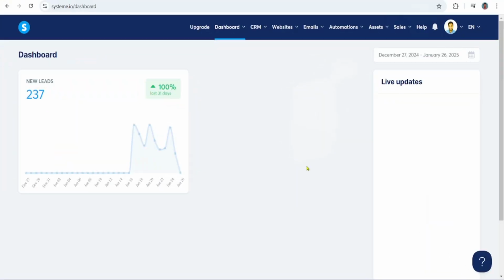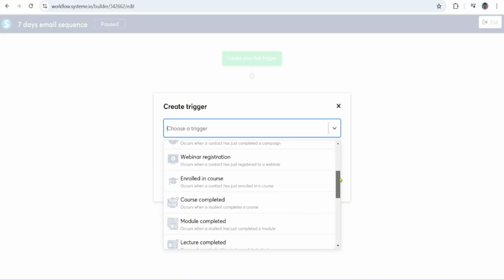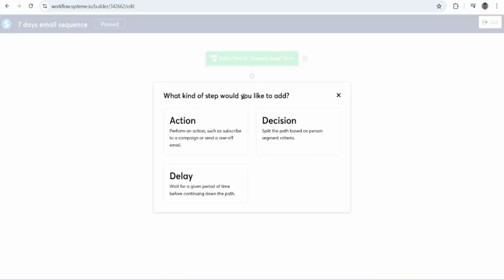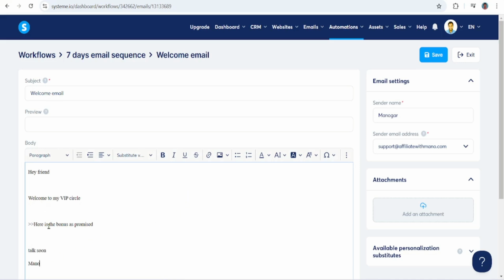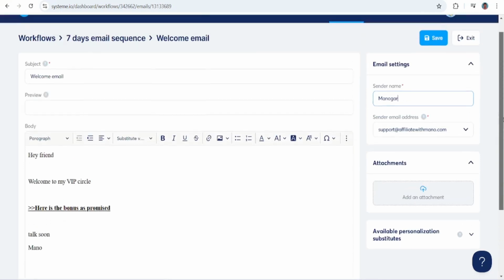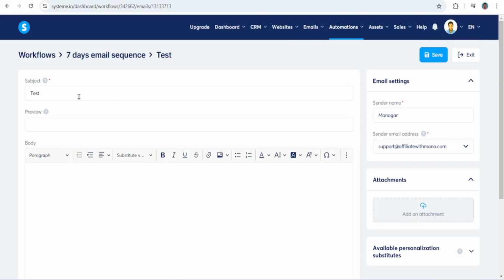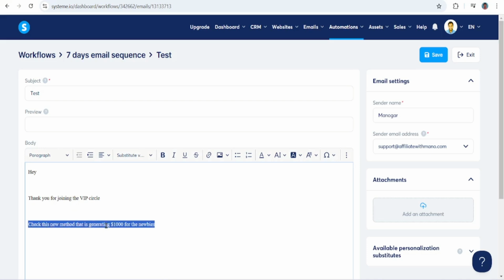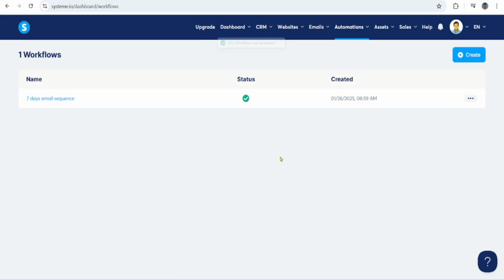Systeme.io Tutorial For Beginners - Part 5(Step-By-Step - How To Create Email Automation Easy Way)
In this video, I shall share how you can create automated emails in the Systeme.io platform. Email automation is one of the simplest ways to create passive income online.

⬇️ For a quick CHAT, find me on the Skype ID below ⬇️
live:.cid.49ea1889e23b3f1